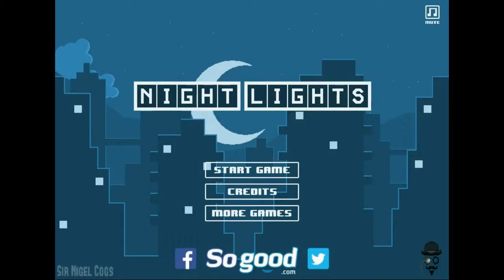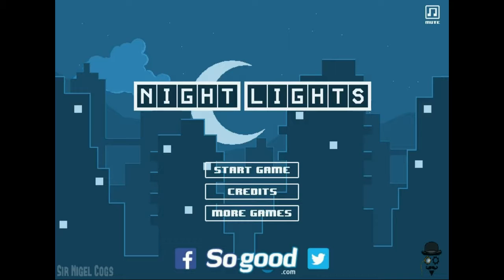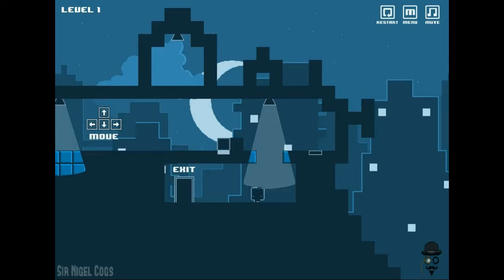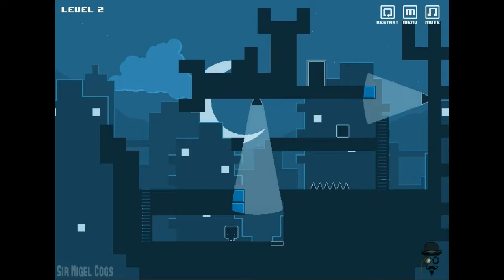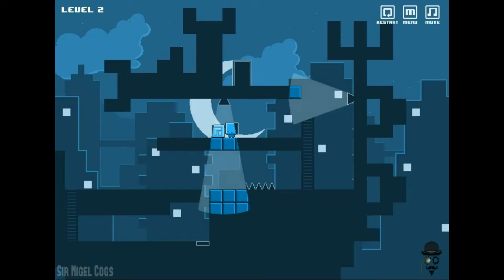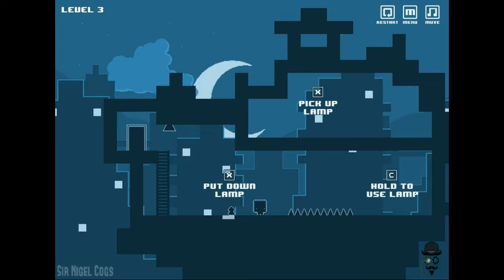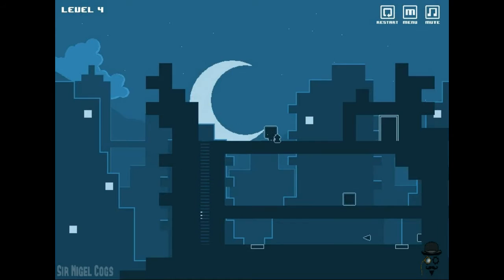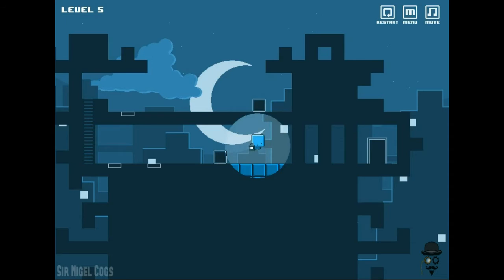Light-Based Puzzle Platformer Game - Night Lights Gameplay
Night Lights is a puzzle platformer game based around manipulating light to manipulate the environment.  You have to move around boxes, use a lamp, and activate switches to manipulate the light on each level, allowing you access to different parts of the level so you can complete the puzzle.  The game is very atmospheric with a distinct art style and enjoyable music.  Fans of puzzle games, especially relaxing puzzle games, should really enjoy this game.